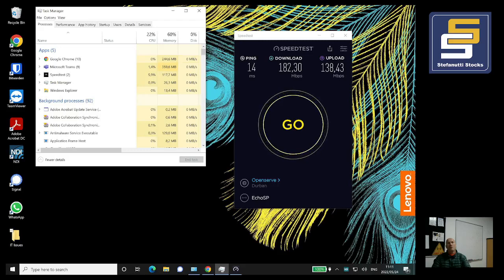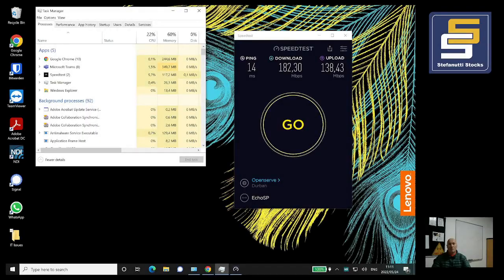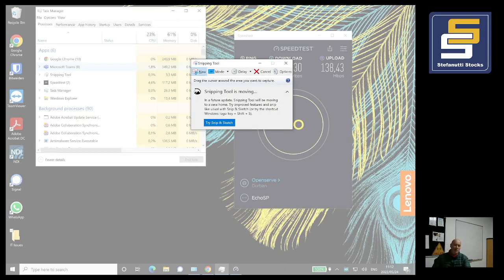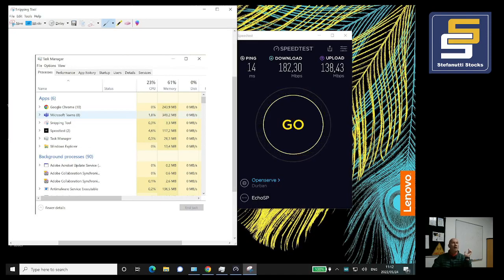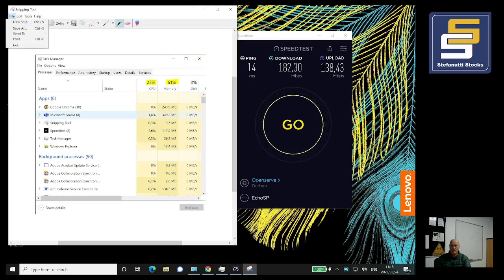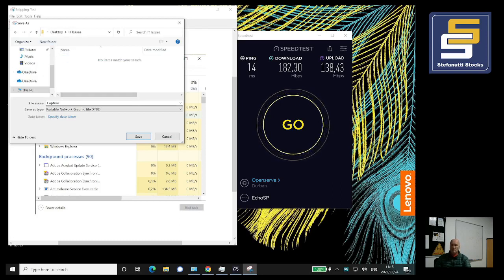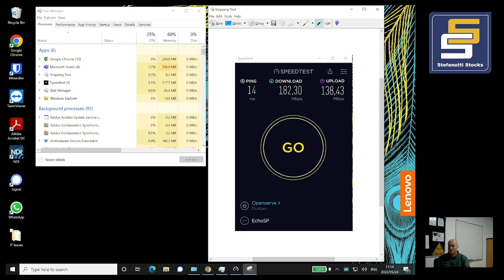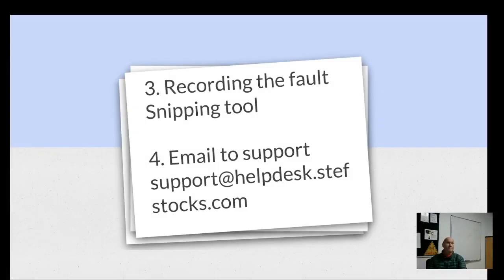snipping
Final video on the series on PC performance